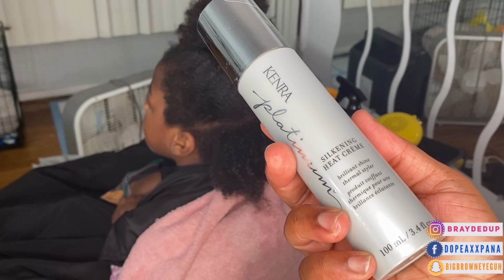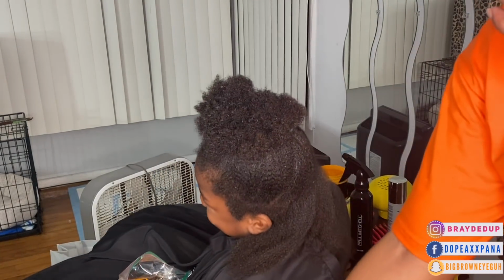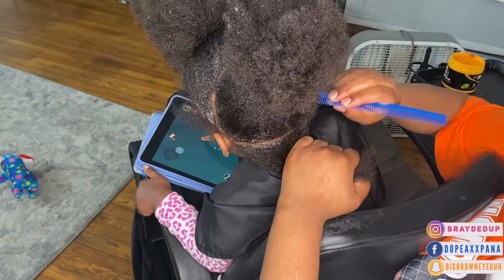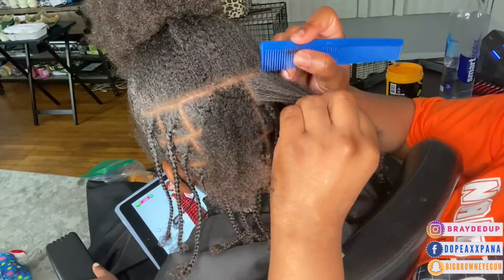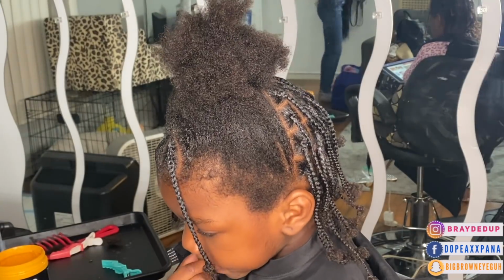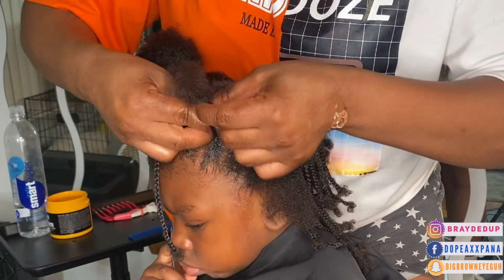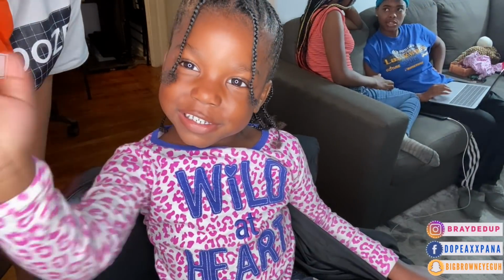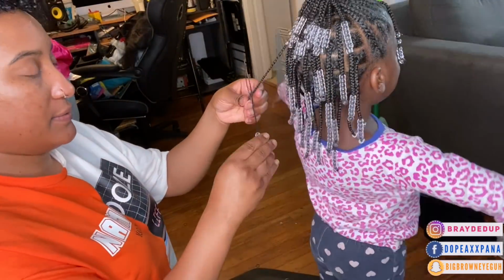3 Year Old Kid 4C Hair Transformation | My Youngest Client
PRODUCTS USED

1. spray bottle
2. Wide tooth comb
3. Kenra platinum silkening creme
4. shine n jam honey
6. clear beads
FAQS: